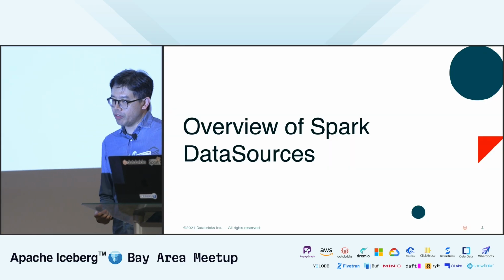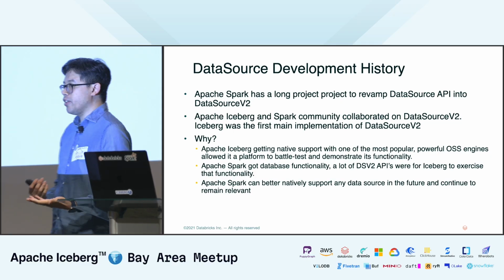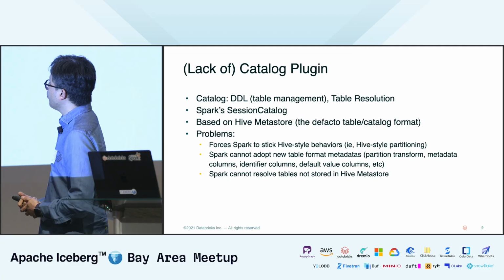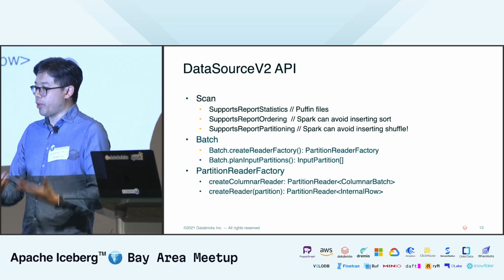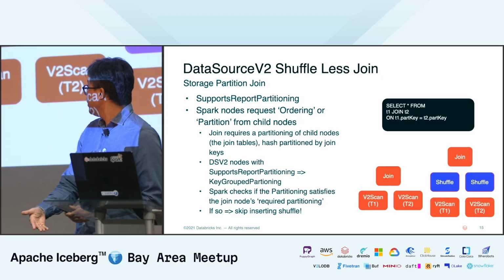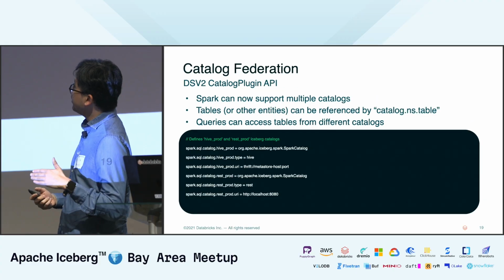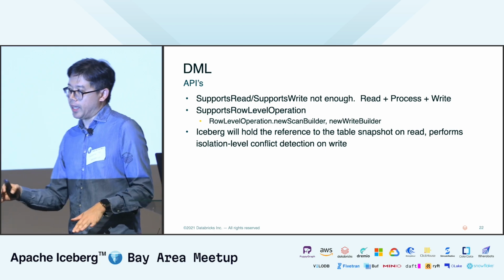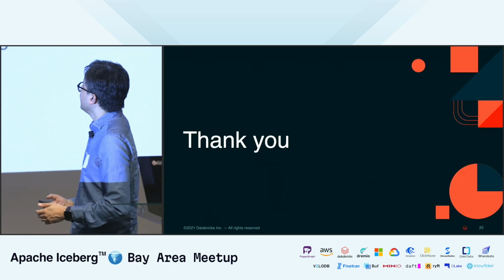Spark-Iceberg Integration Journey via DataSourceV2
Meetup: San Francisco, CA (October 1, 2025)
Speaker: Szehon Ho